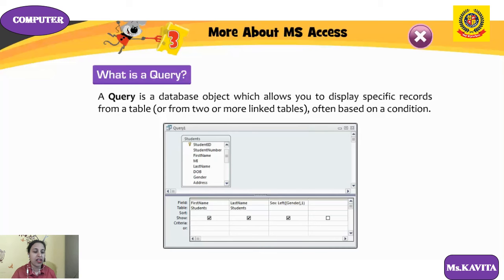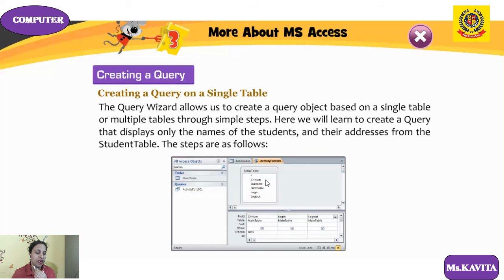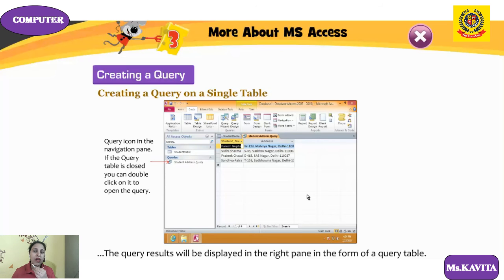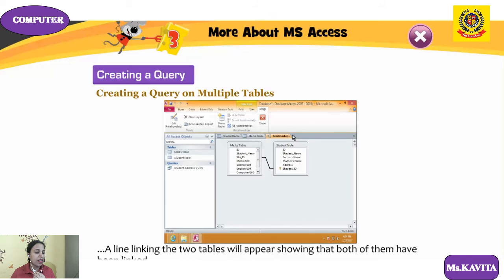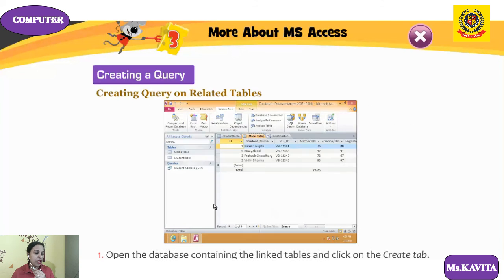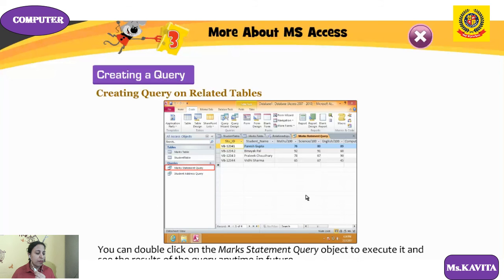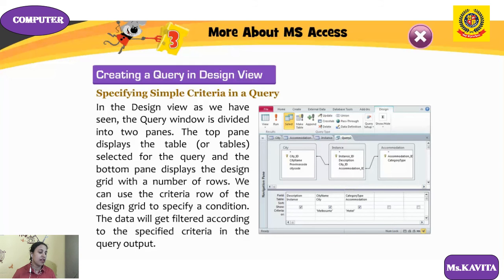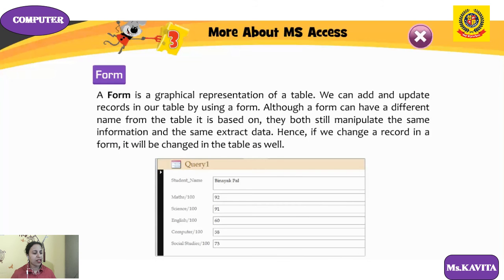8 Computer~19~28082020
Chapter 3-More About MS Access